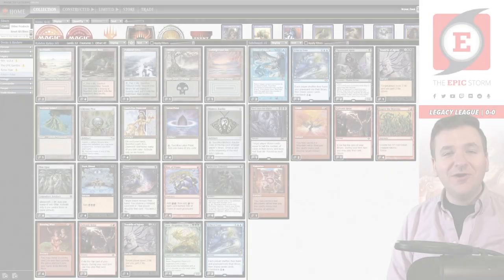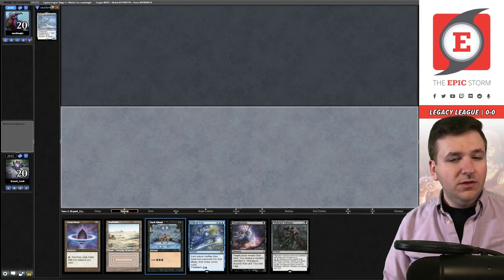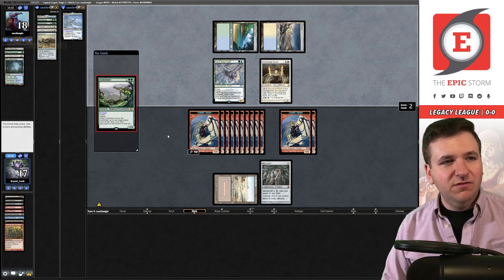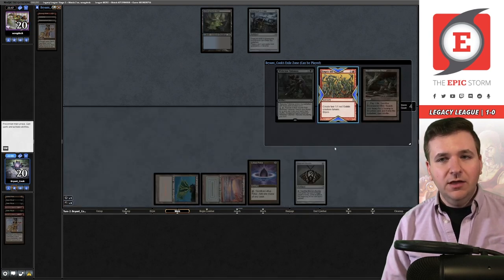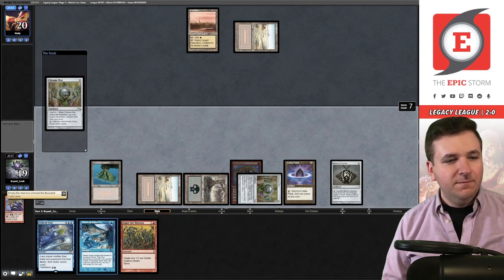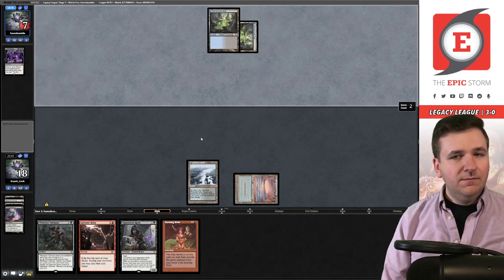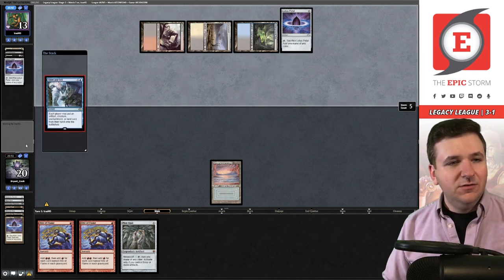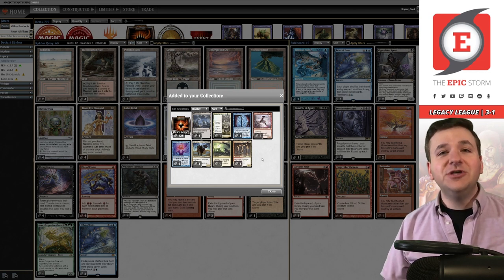Rakdos Relay or the future of The EPIC Storm? NO AD NAUSEAM! MTG Legacy Storm | Magic: The Gathering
Bryant Cook plays Rakdos Relay in a Legacy League on Magic: The Gathering Online! These matches were played on: 11/10/22

Is this the future of The EPIC Storm? TES with no Ad Nauseam, Brainstorm, or Veil of Summer! Just Rakdos and more copies of Echo of Eons.

⚡ Deck Tech — 00:00

// Matches //
Round 1 vs. aaadawgie with Yorion Bant Stoneblade — 00:04:30
Round 2 vs. wongdeck with Death's Shadow — 00:11:52
Round 3 vs. Nady with Goblins — 00:16:57
Round 4 vs. haveaboavida with Doomsday — 00:22:40
Round 5 vs. trad45 with Reanimator — 00:28:52